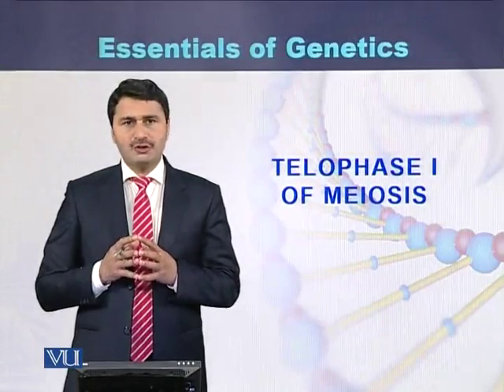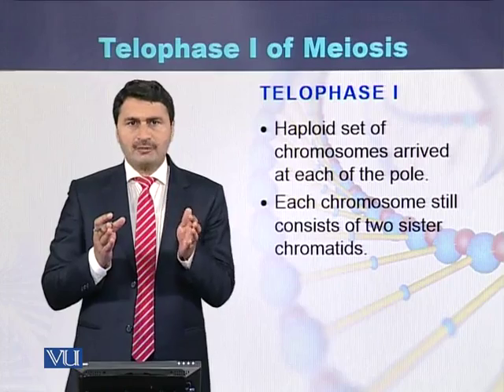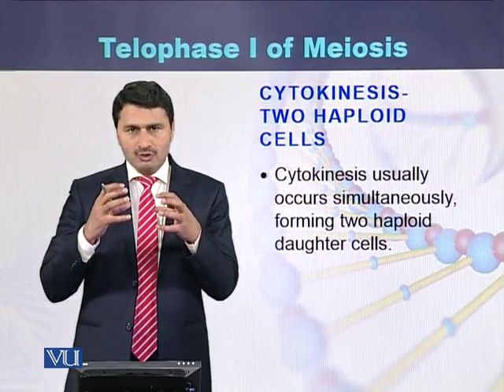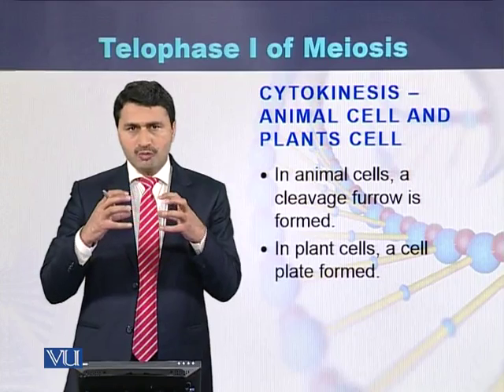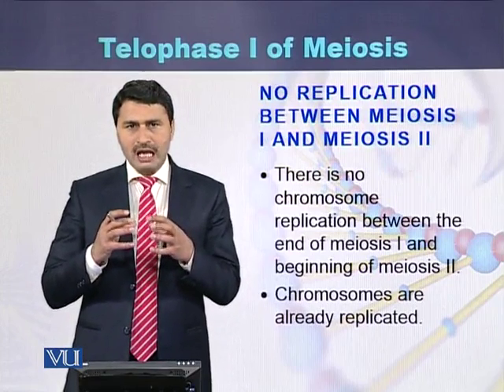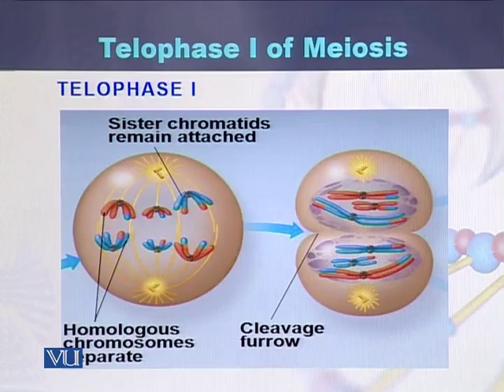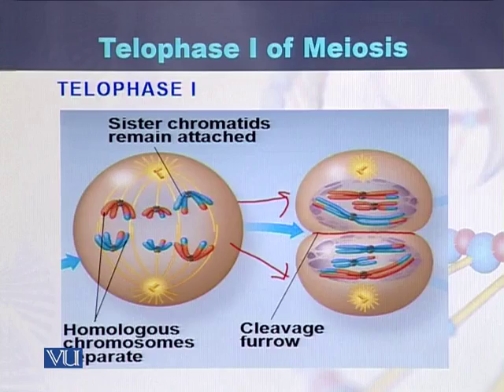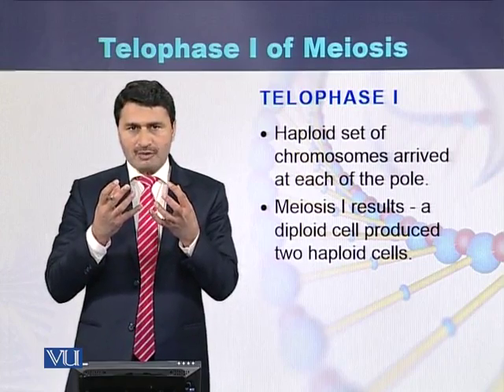BIO301_Topic067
Topic: 67